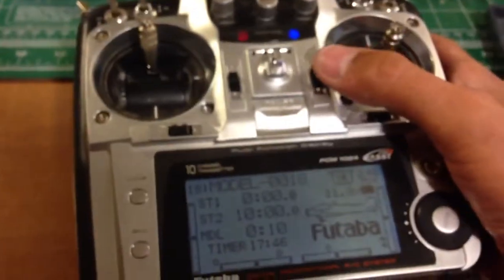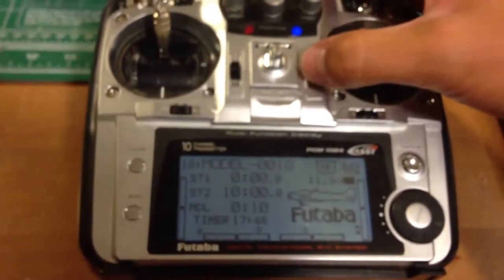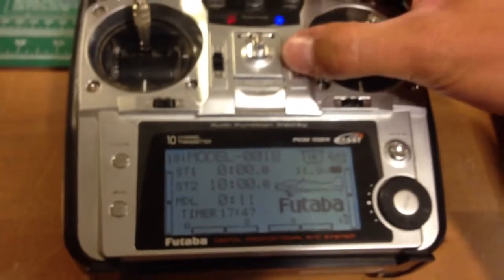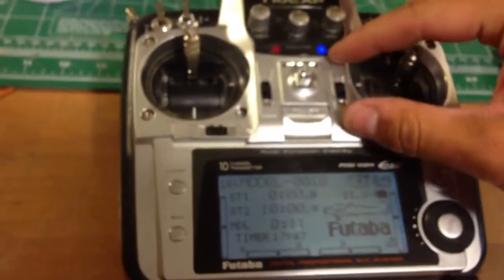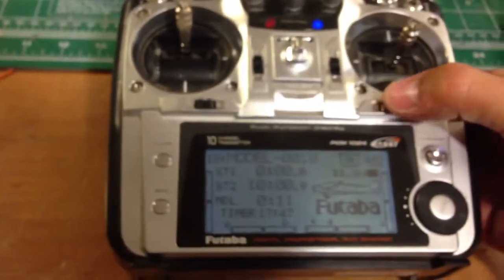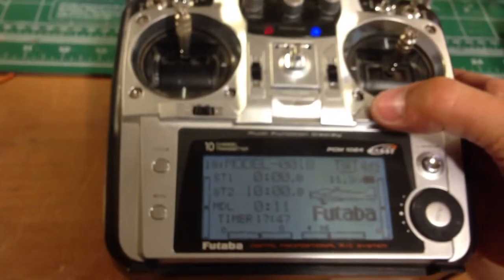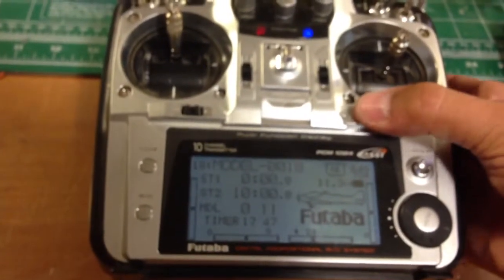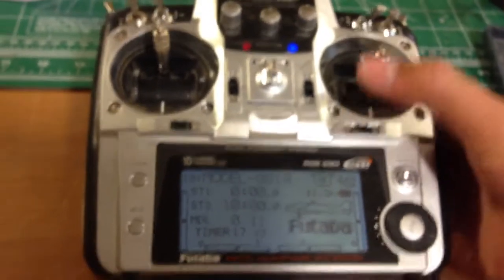Futaba 10CAP trim switch failure4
Futaba 10CAP trim switch failure